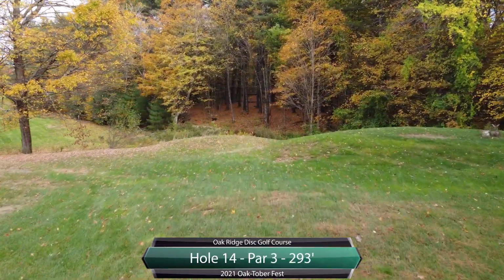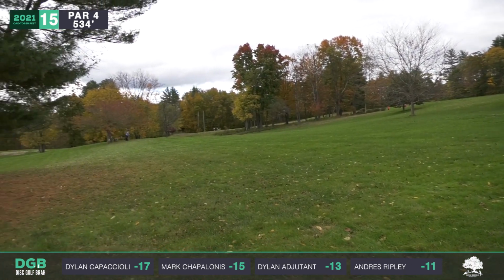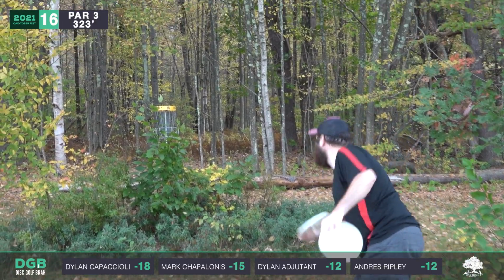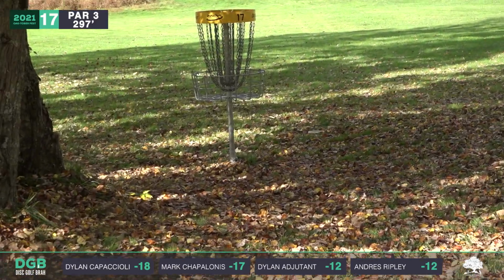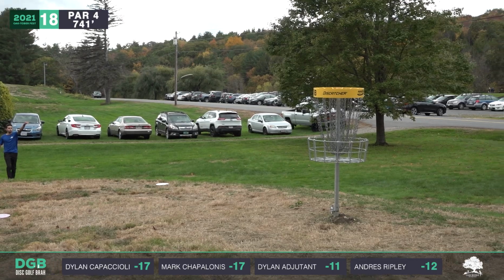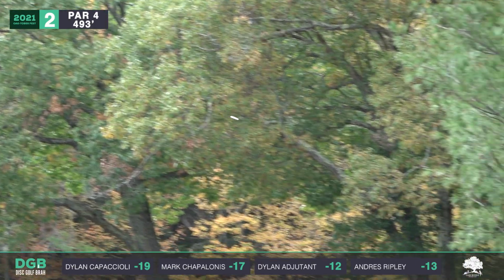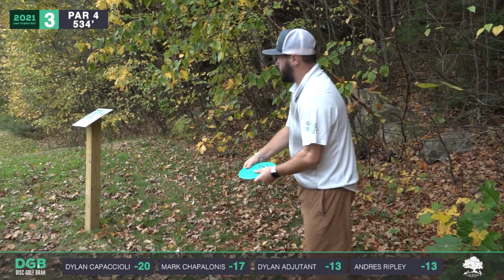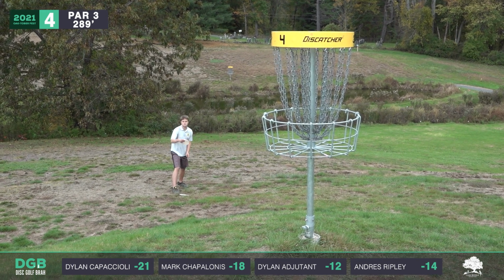2021 Oak-Tober Fest | Final Round B9 | Capaccioli, Chapalonis, Adjutant, & Ripley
2021 Oak-Tober Fest Final Round F9 - Oak Ridge, Gill MA

Dylan Capaccioli
Marky Chapalonis
Dylan Adjutant
Andres Ripley

Commentary by: Jim O'Connor & Kyle Moriarty

Coverage by Disc Golf Brah